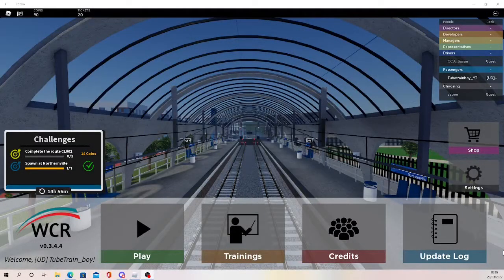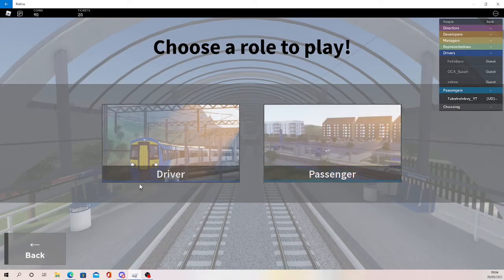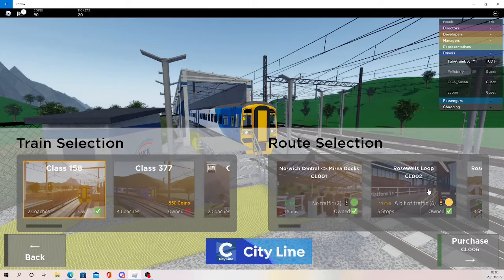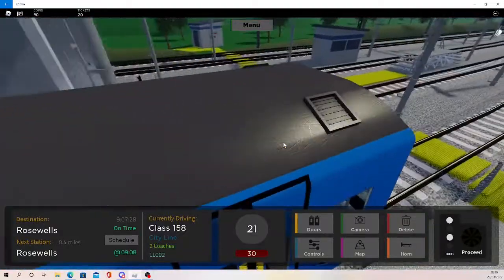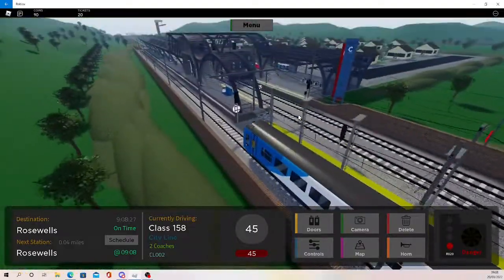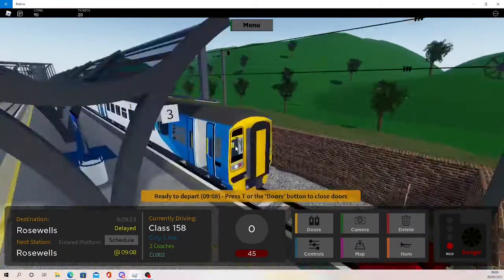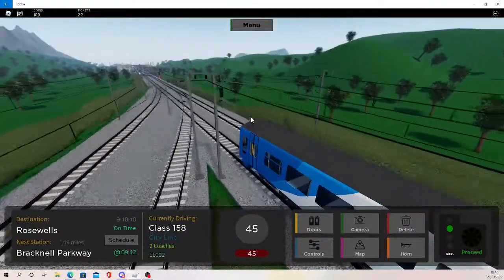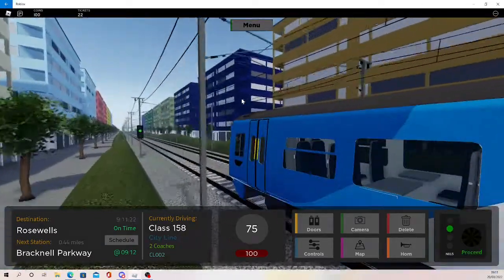Whitecoast City Railway - Game Review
As the last one did so well :)